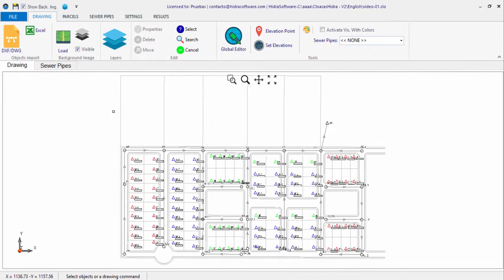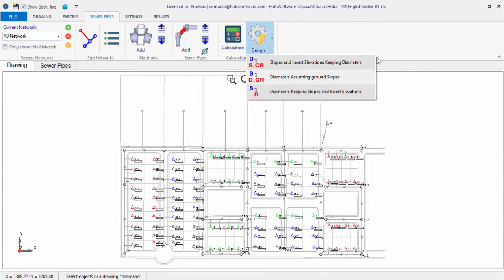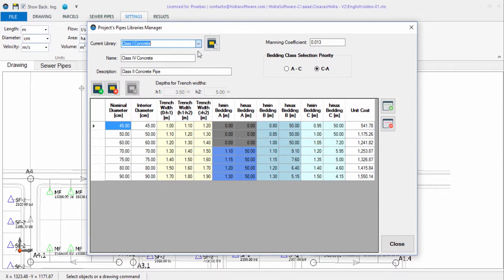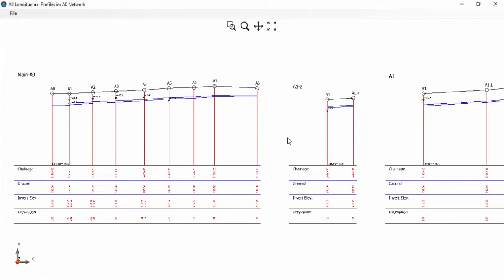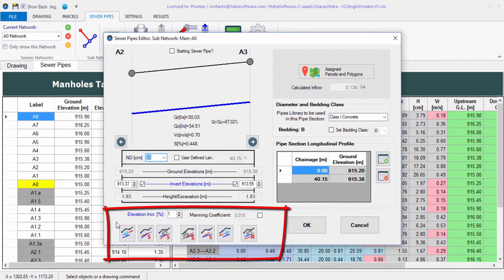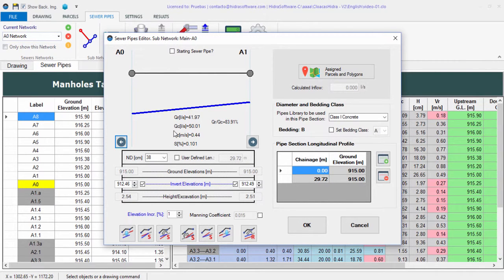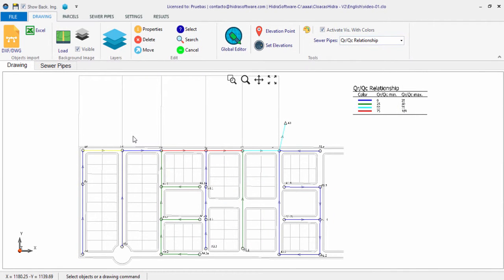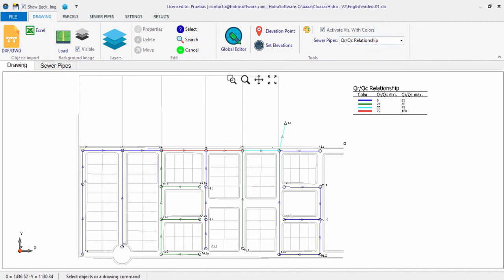How to Design Sanitary Drainage Systems with CLOACAS (4 OF 5)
In the fourth video in this series of 5, we show you how to perform the sanitary sewer network design of the urban sector that we have been using as an example to show the capabilities of our CLOACAS (SEWERS) software.